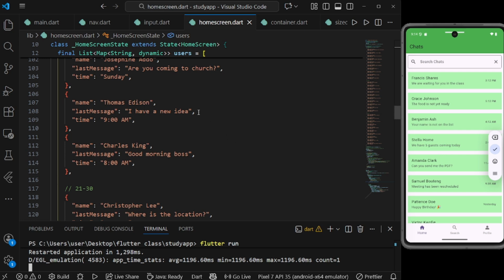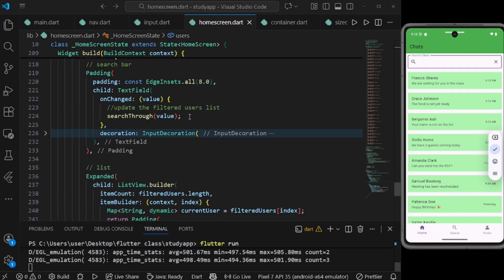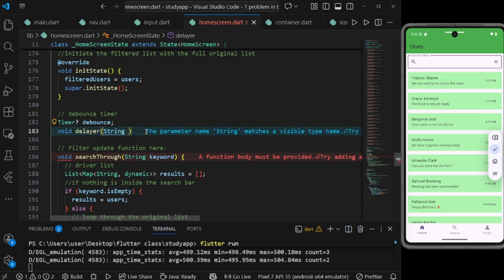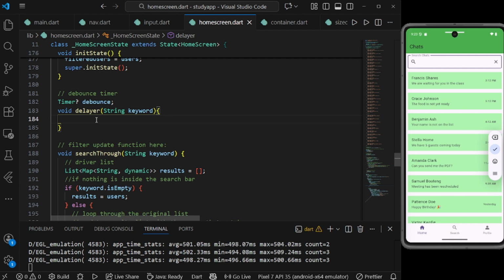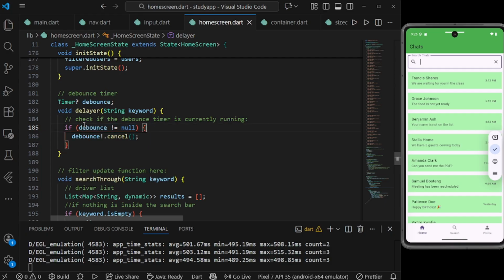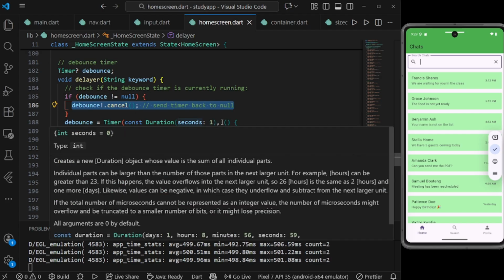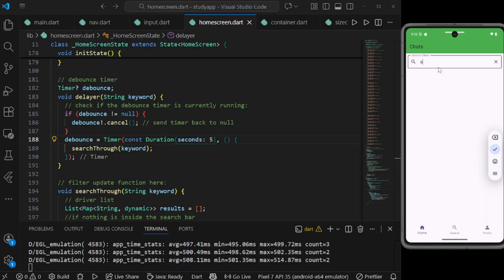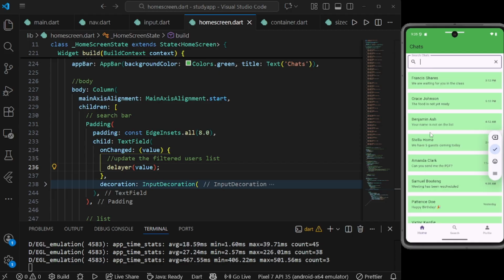Lesson 10: Adding Debounce For Better Performance